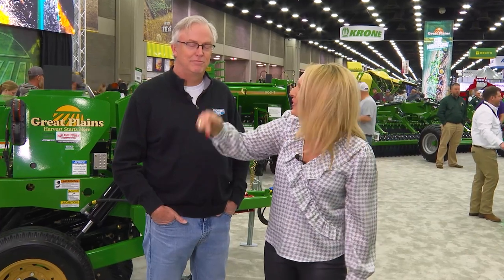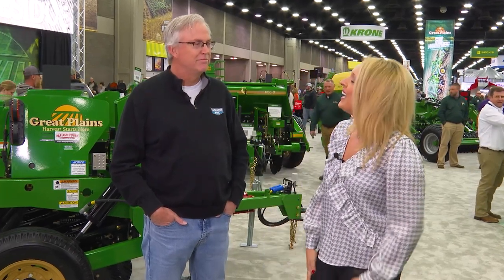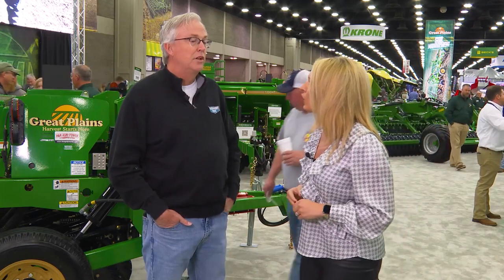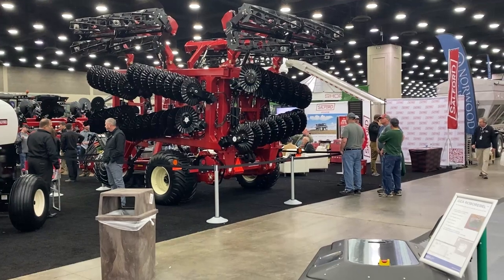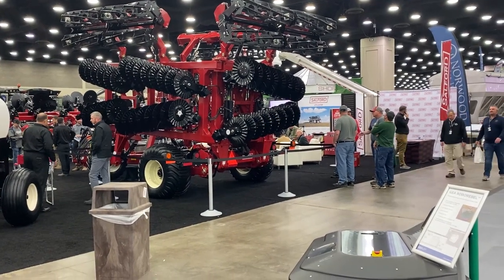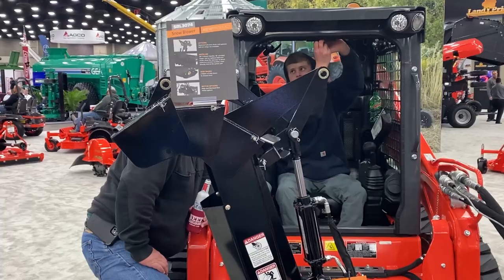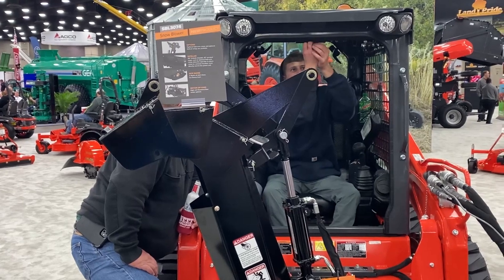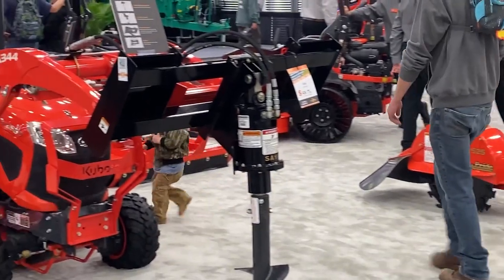From the Farm: Machinery Pete From The National Farm Machinery Show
Tyne Morgan and Machinery Pete talk about the used farm equipment market from the 2023 National Farm Machinery Show